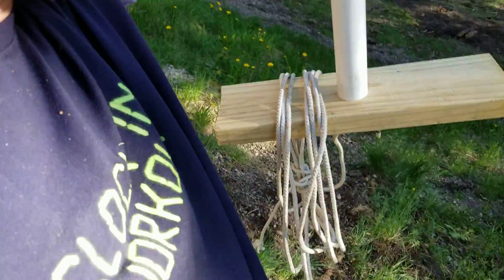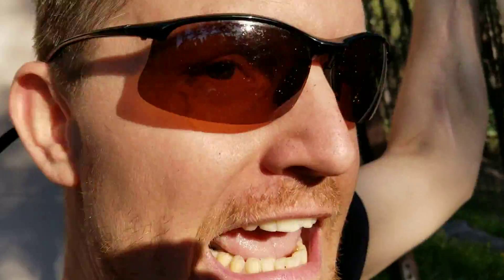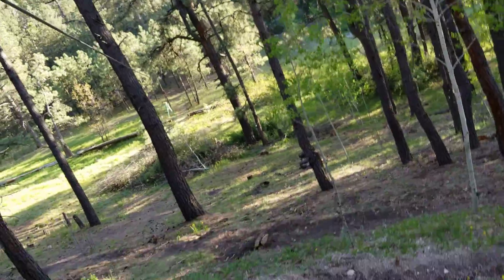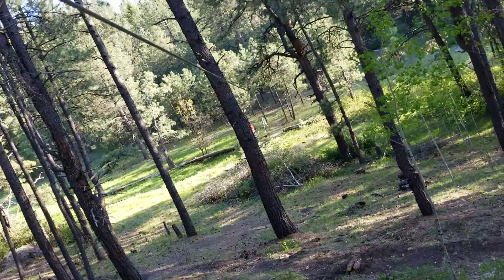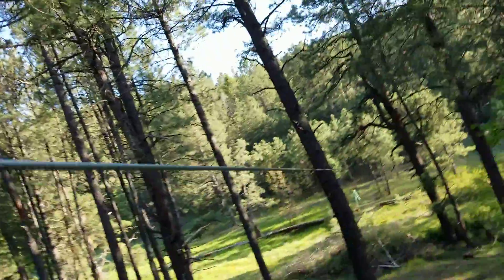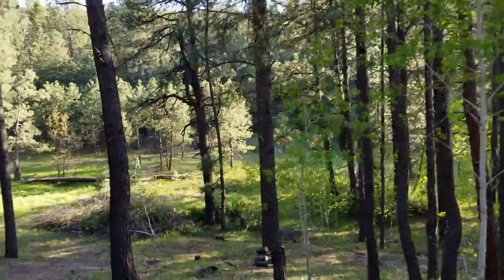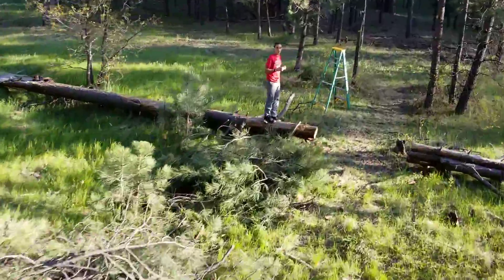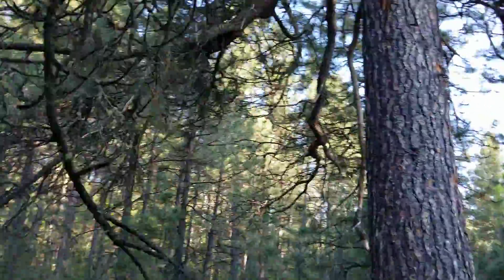FPV of backyard zip line.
Day 1 testing of our zip line. I still to tweak the tension, install a brake system and build a proper seat /handle bar system.